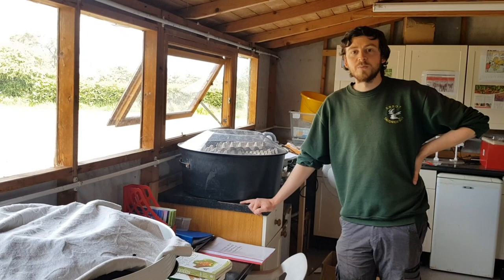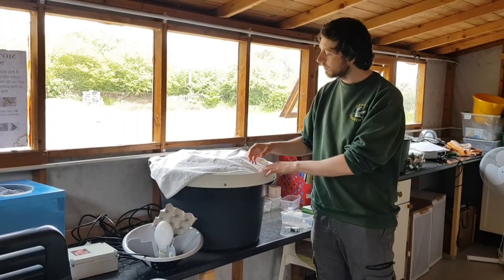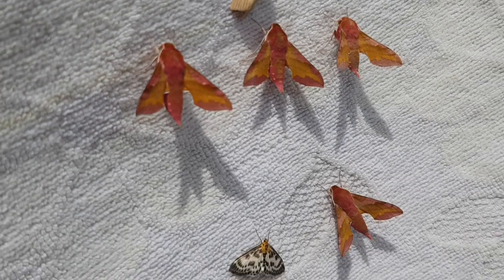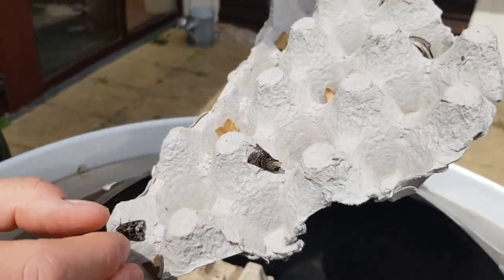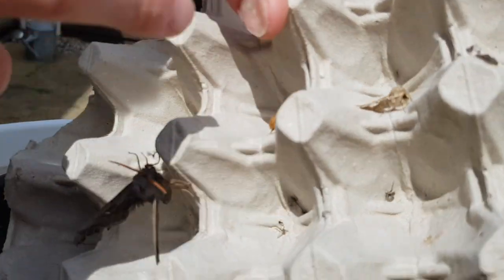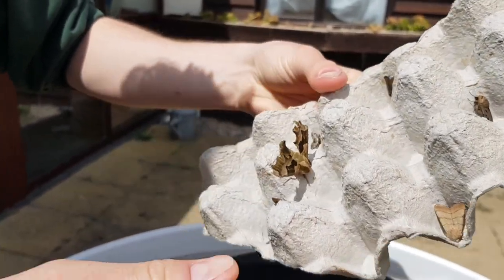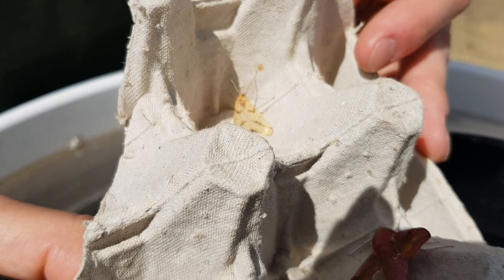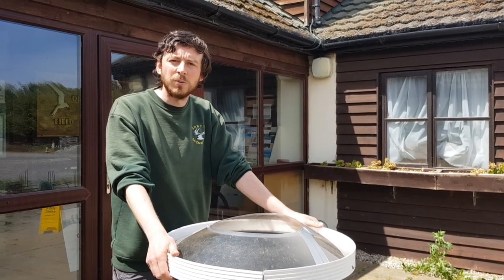Moth trapping at Sandwich Bay Bird Observatory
Whilst the Observatory is closed at the moment our Warden Steffan, who is based at our Field Centre, thought you'd love to take a look at one of the moth traps that he set last night.

Our charity monitors the wildlife of the Sandwich Bay area and moth trapping is one of the ways we can find out what species we have in the area. Last night's trap contained around 70 moths of about 40 species.